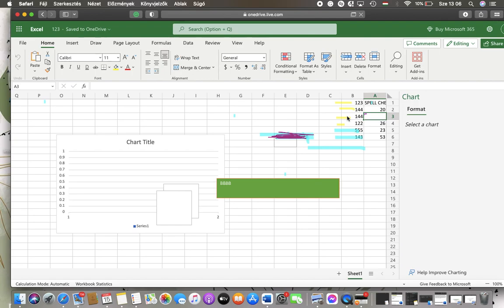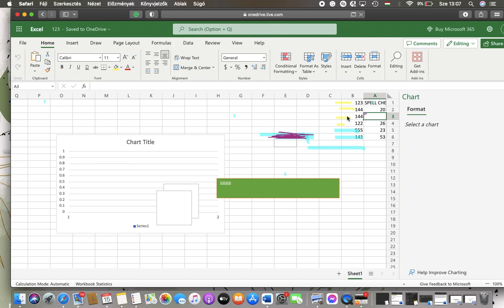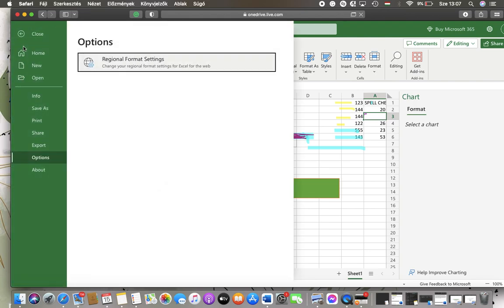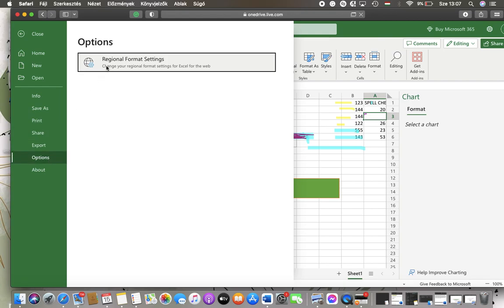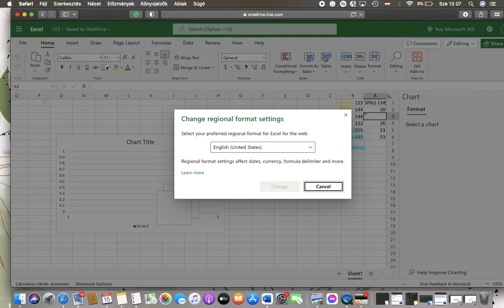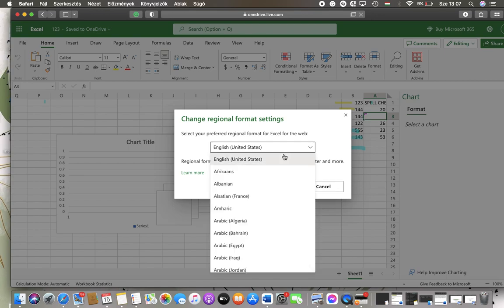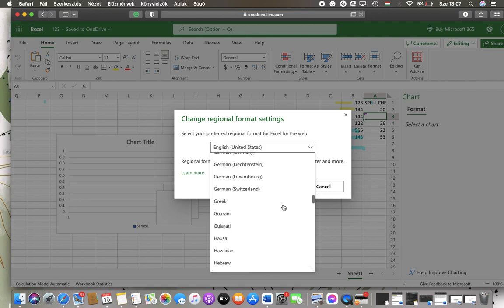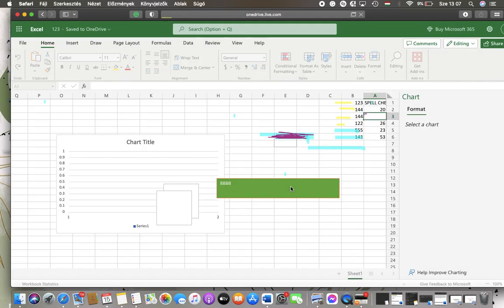How to set regional format settings in Excel file created on Office.com?